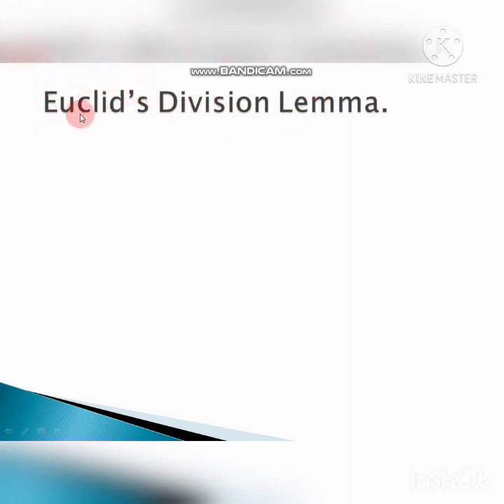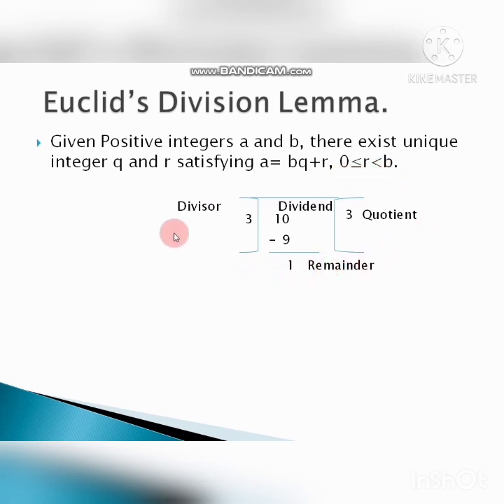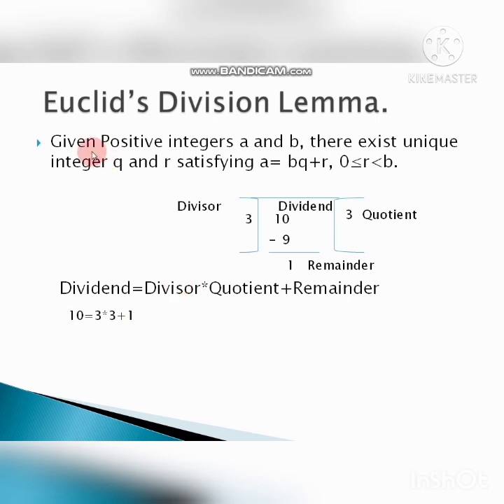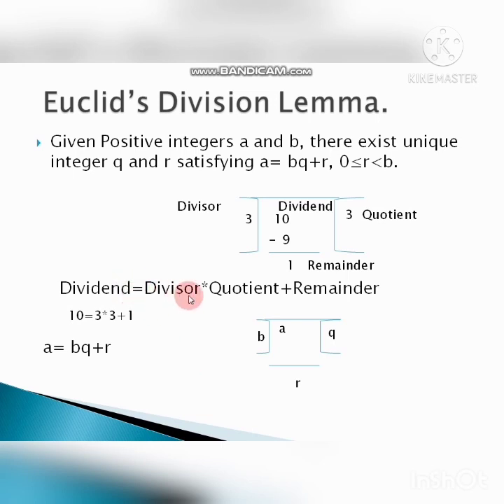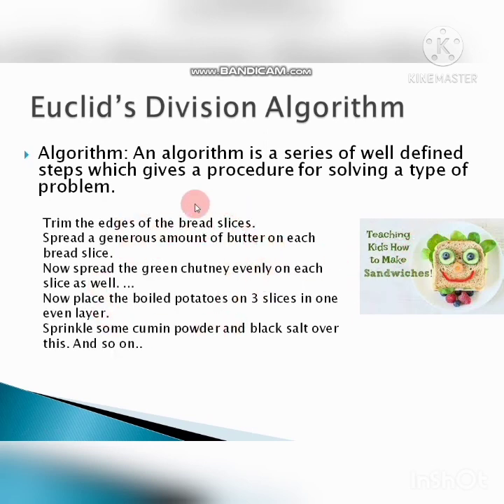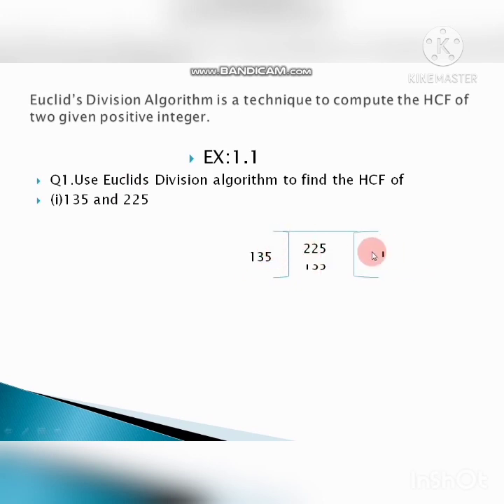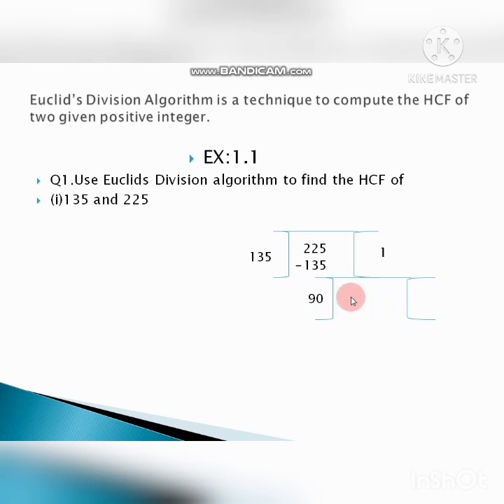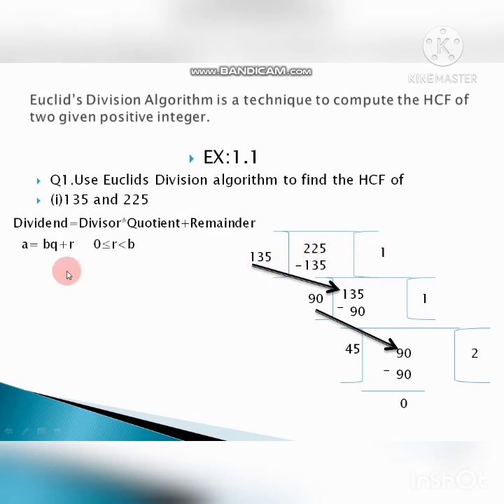Class X Real Numbers Euclids Division Algorithm.Ex:1.1 Q1